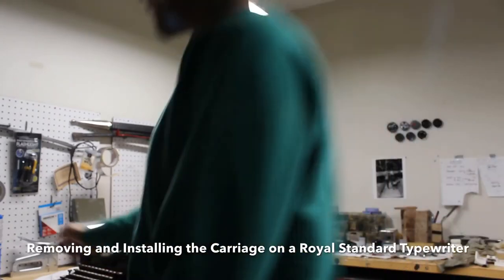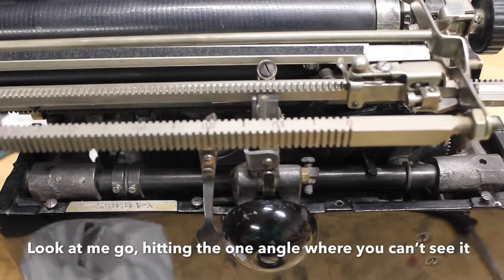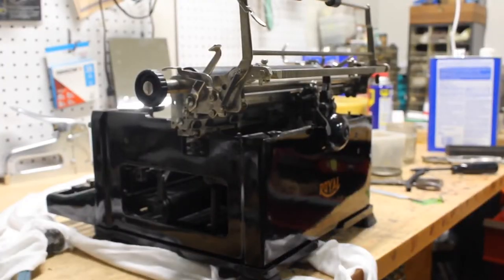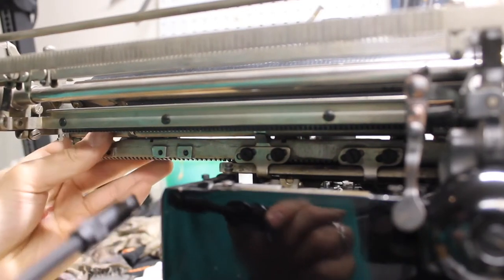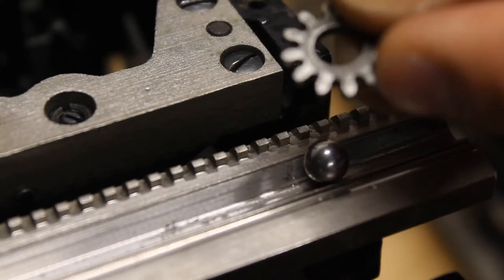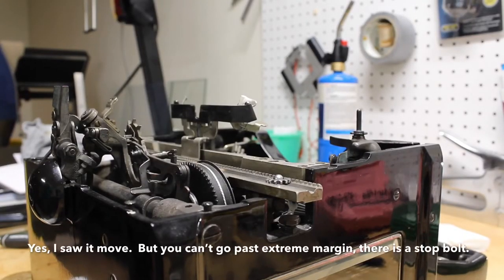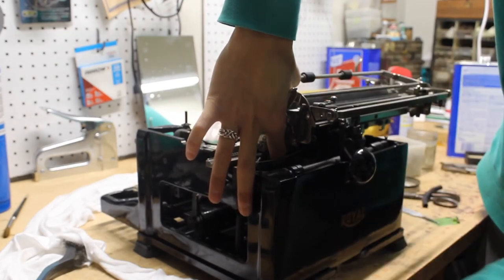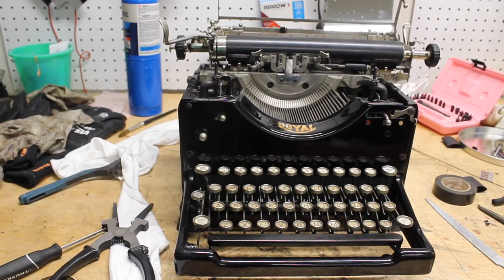Type Shop, Ep. 3: How to remove and install the carriage on a Royal Standard Desktop Typewriter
This informative and haphazard video shows the steps on one of the most commonly dreaded procedures in servicing Royal typewriters.  It isn’t so bad.